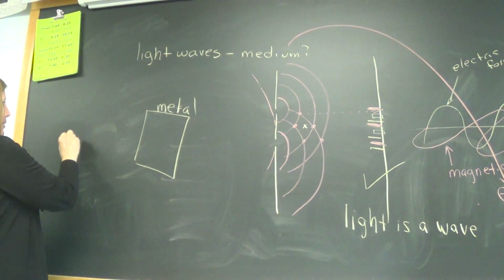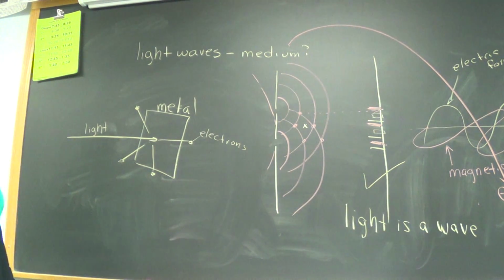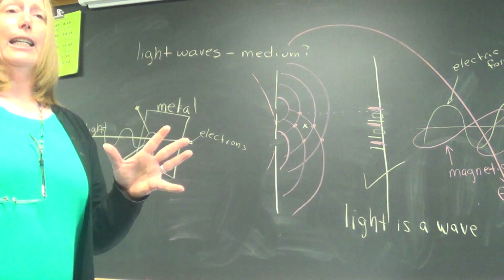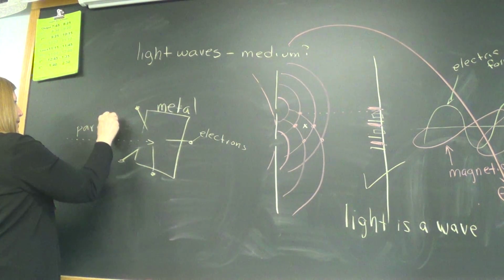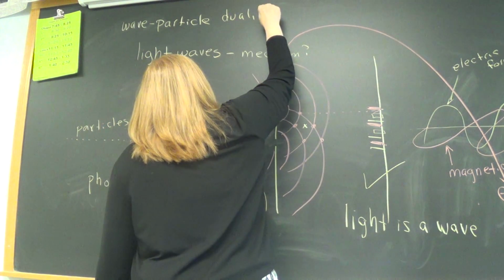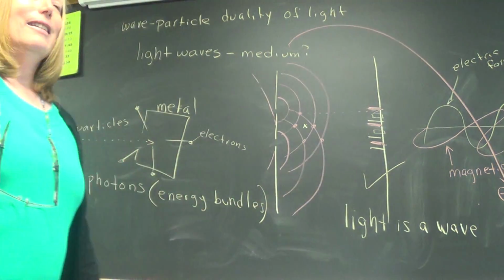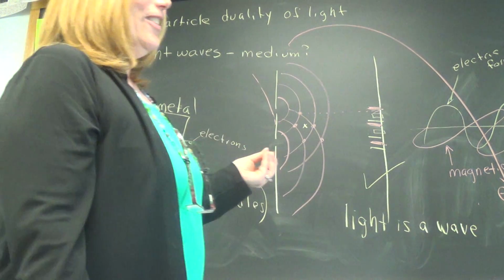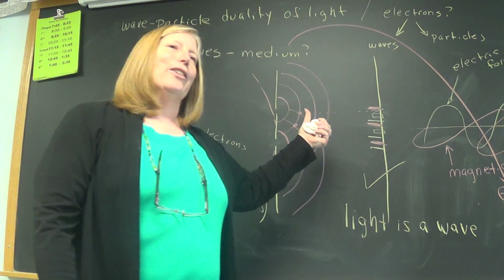Physics class 5/7 part 4 of 4